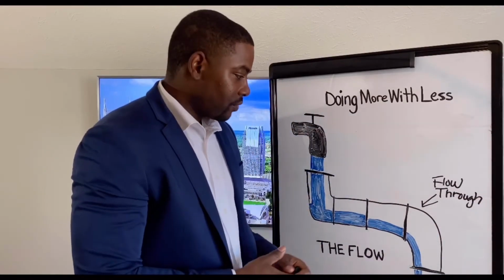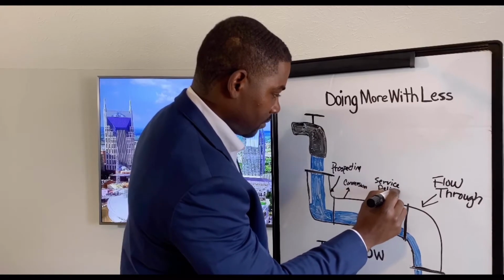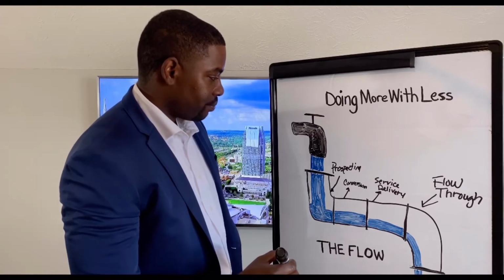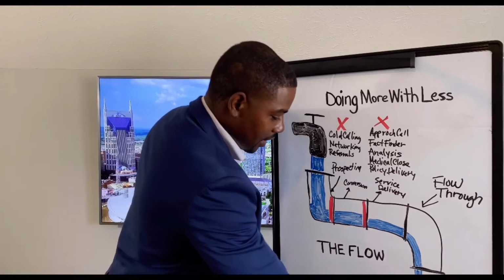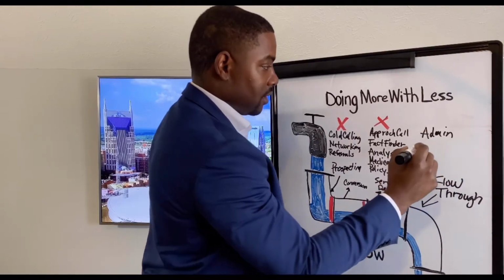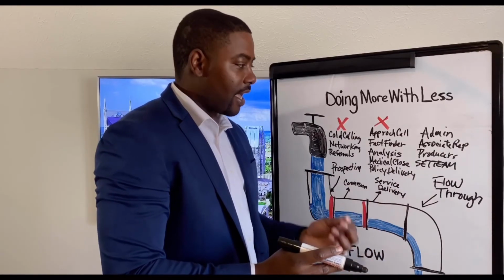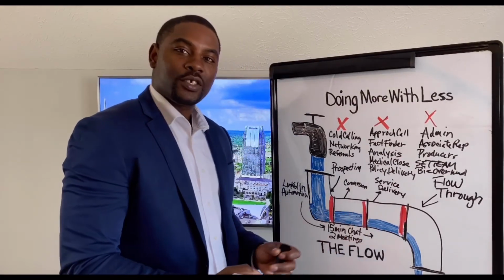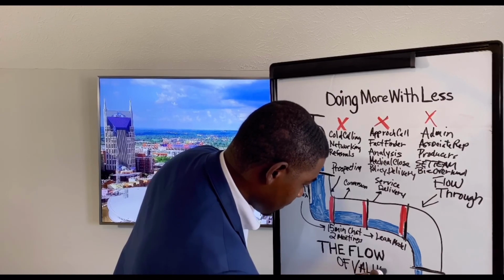How to get leads and fix your pipeline